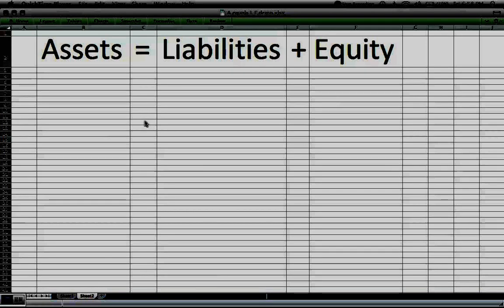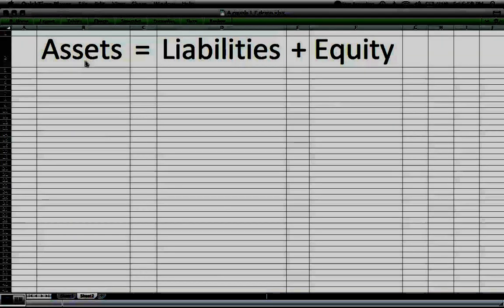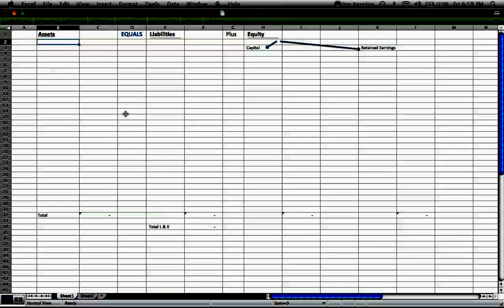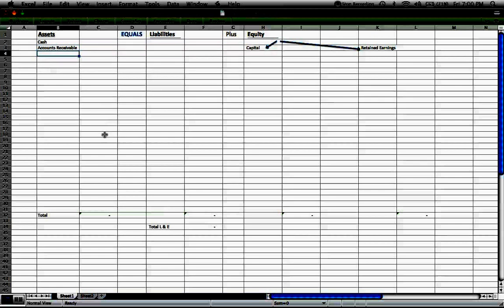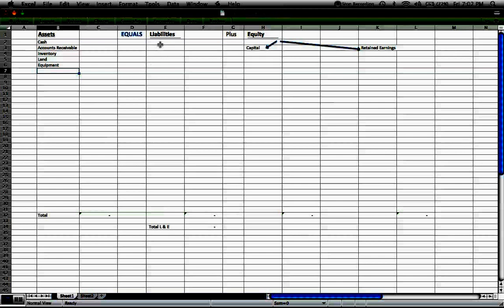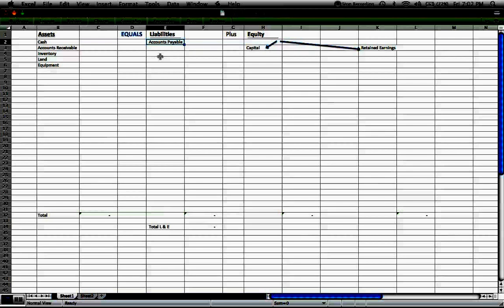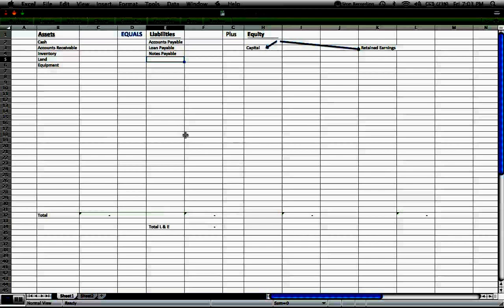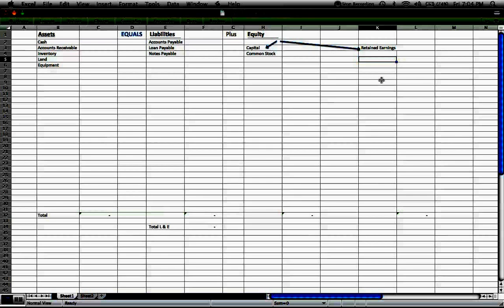Assets equals Liabilities plus Equity